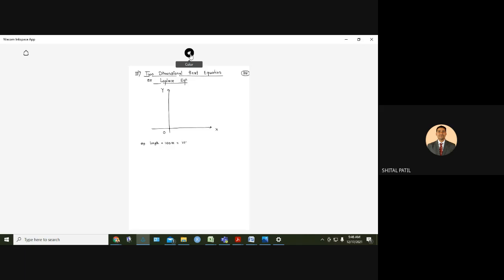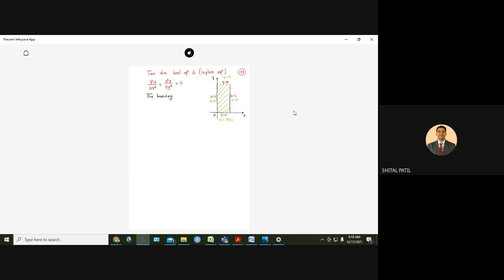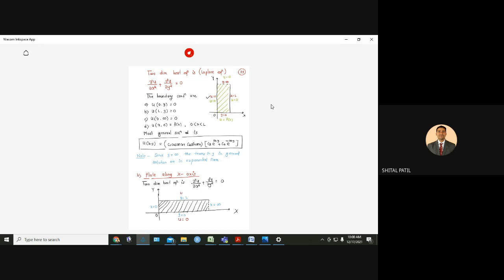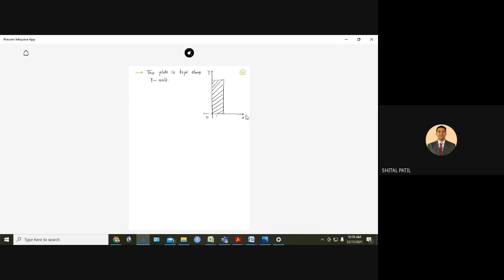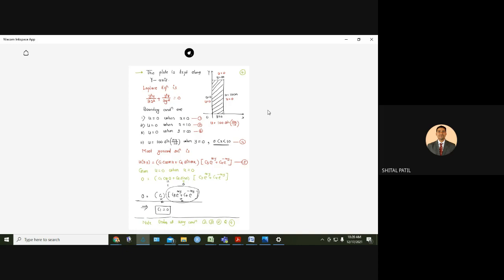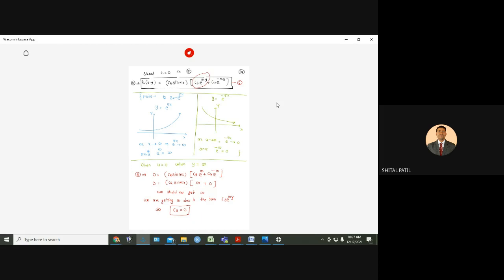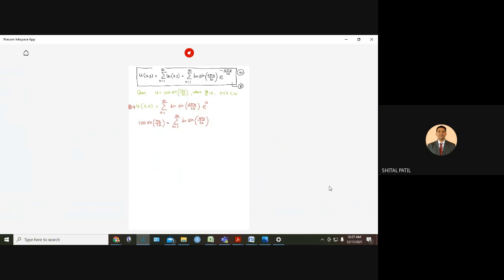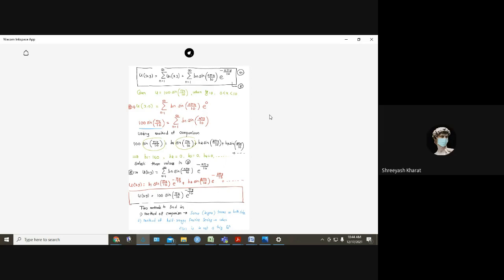6 Unit 6 Applications of PDE Two Dimensional Heat Equation 17 12 21